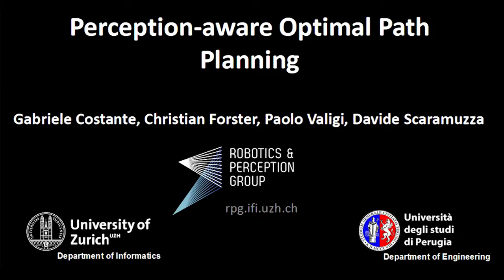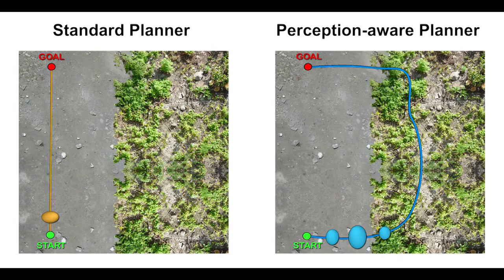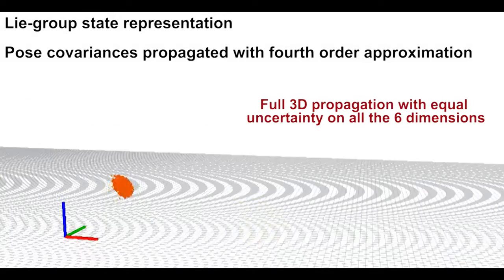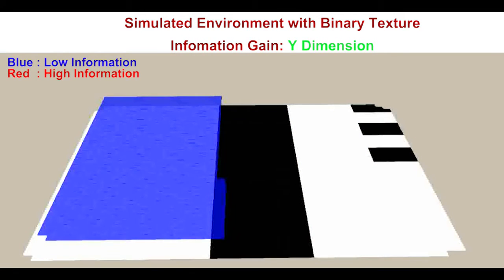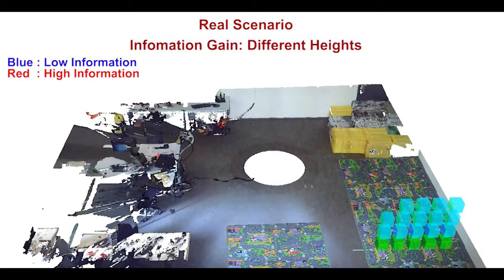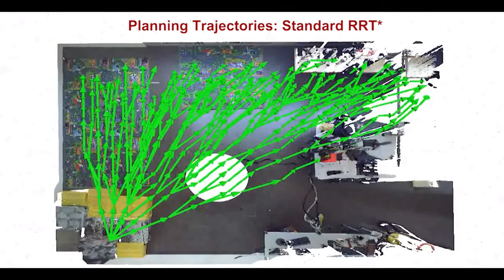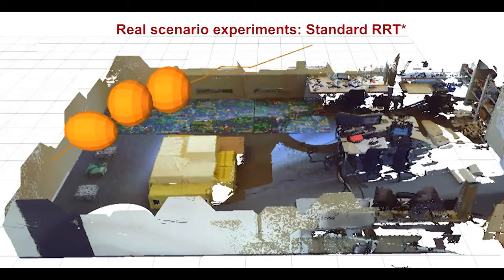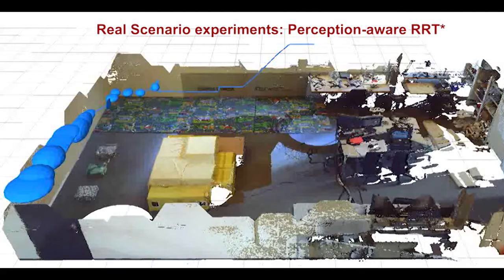Perception-aware Path Planning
In this paper, we give a double twist to the problem of planning under uncertainty. State-of-the-art planners seek to minimize the localization uncertainty by only considering the geometric structure of the scene. In this paper, we argue that motion planning for vision-controlled robots should be perception-aware in that the robot should also favor texture-rich areas to minimize the localization uncertainty during a goal-reaching task. Thus, we describe how to optimally incorporate the photometric information (i.e., texture) of the scene, in addition to the the geometric one, to compute the uncertainty of vision-based localization during path planning. To avoid the caveats of feature based localization systems (i.e., dependence on feature type and user-defined thresholds), we use dense, direct methods. This allows us to compute the localization uncertainty directly from the intensity values of every pixel in the image. We also describe how to compute trajectories online, considering also scenarios with no prior knowledge about the map. The proposed framework is general and can easily be adapted to different robotic platforms and scenarios. The effectiveness of our approach is demonstrated with extensive experiments in both simulated and real-world environments using a vision-controlled micro aerial vehicle.

Authors: Gabriele Costante, Christian Forster, Jeffrey Delmerico, Paolo Valigi, Davide Scaramuzza